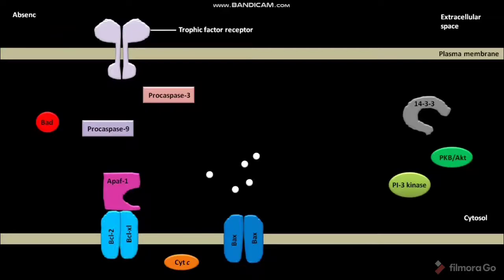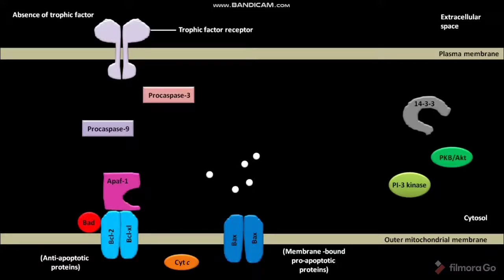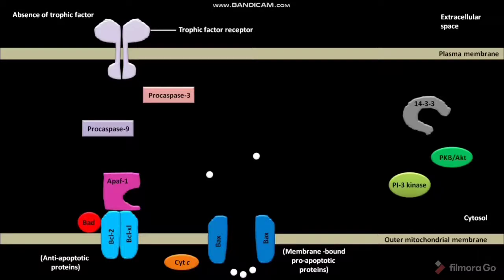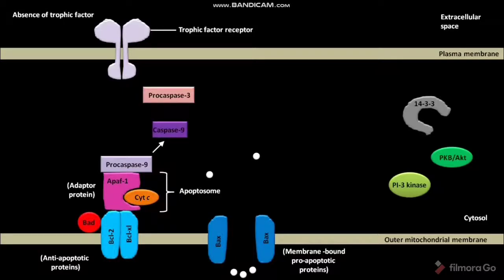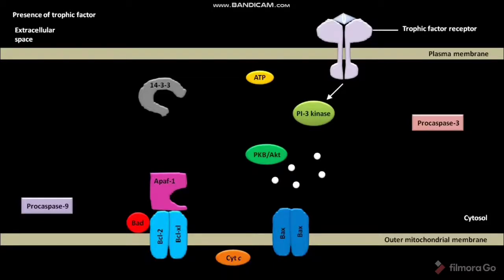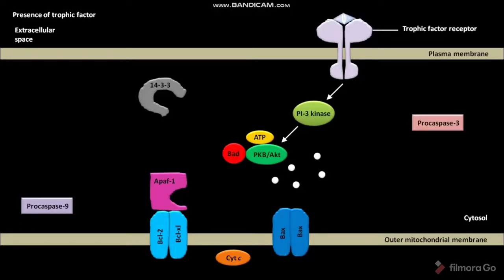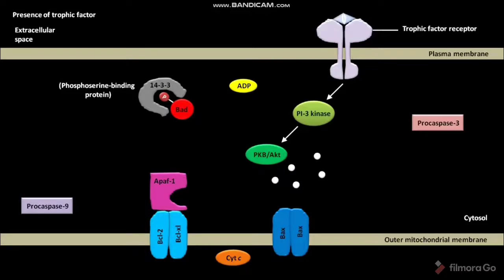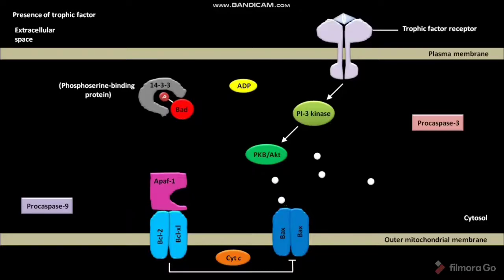Apoptosis by intracellular pathways or trophic factor mediated cell survival in mammalian cells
This video tells about the proposed intracellular pathways leading to cell death by apoptosis or to trophic factor mediated cell survival in mammalian cells.Here the trophic factor is the nerve growth factor or NGF.